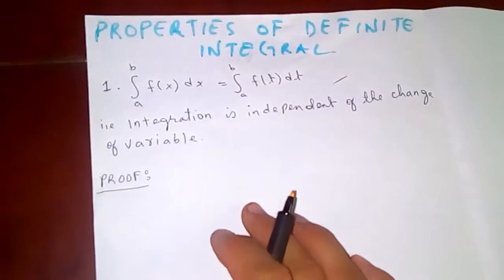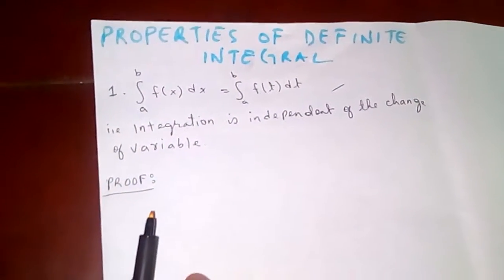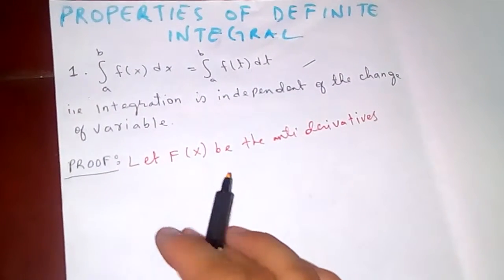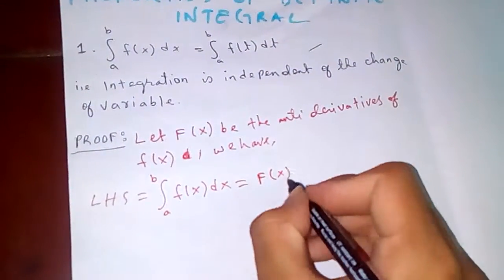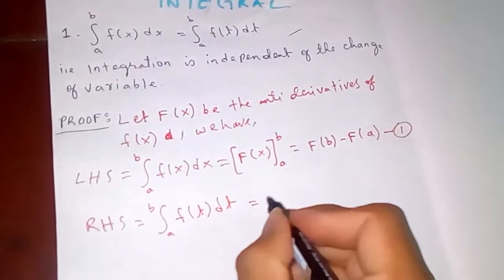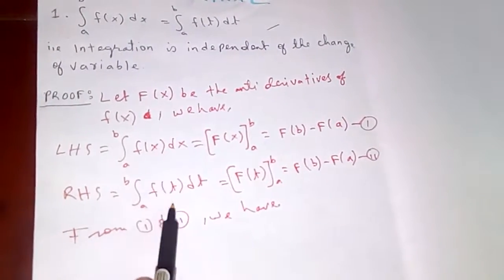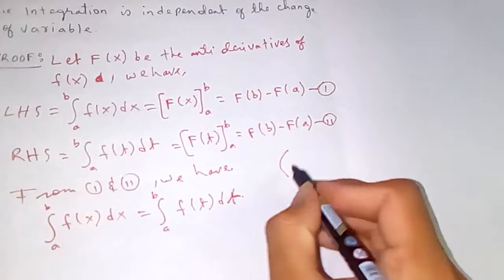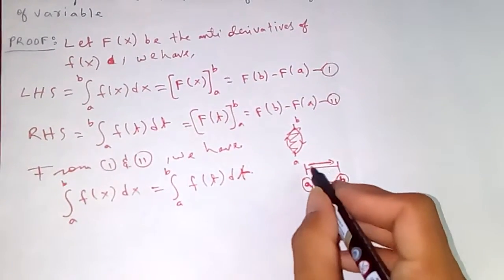PROPERTY 1 OF DEFINITE INTEGRAL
In this video, we are applying the fundamental theorem of integral calculus and you can check out link given below: